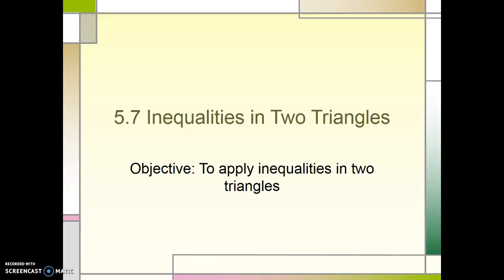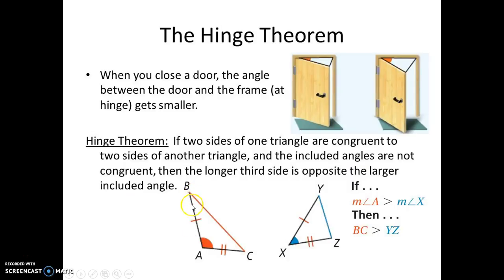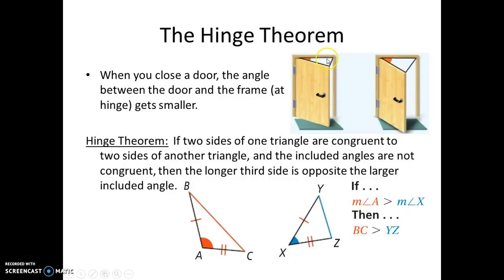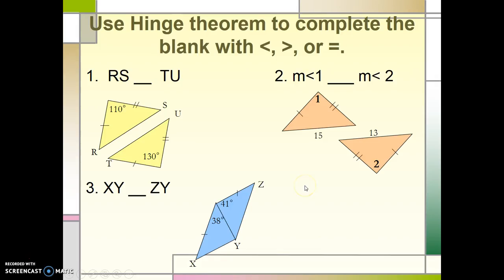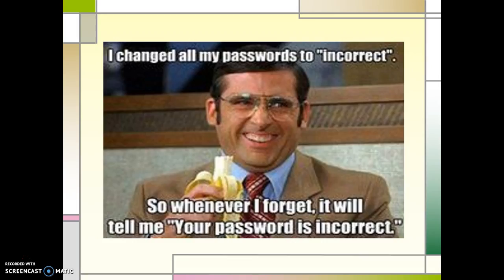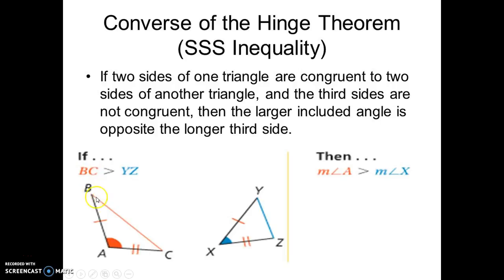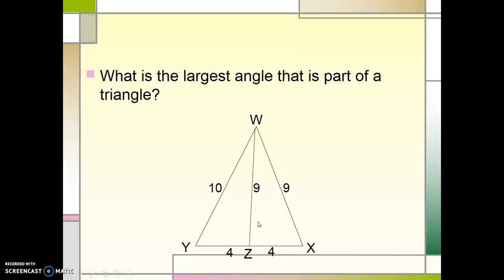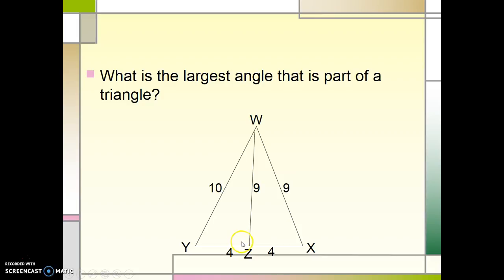Geometry Chapter 5-7 Inequalities in Two Triangles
A little bit of Steve Carrell makes life better.